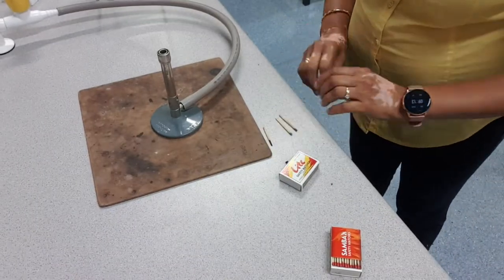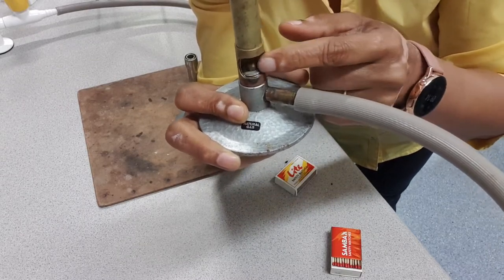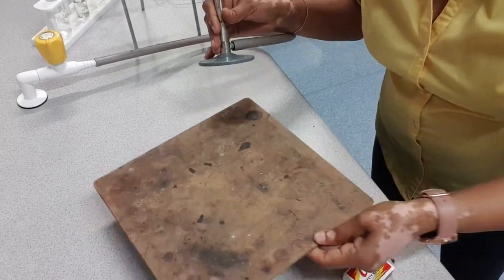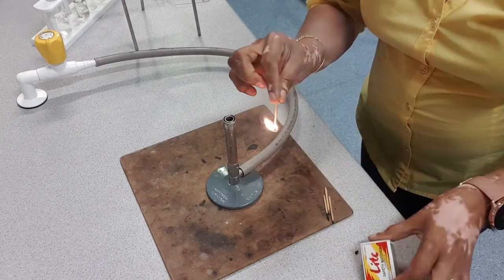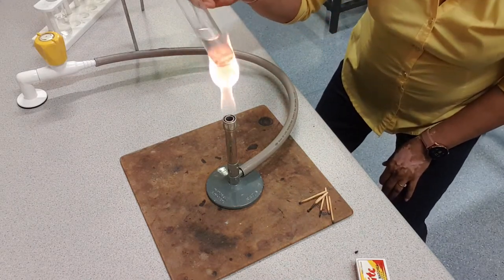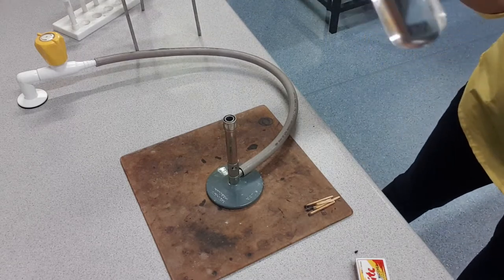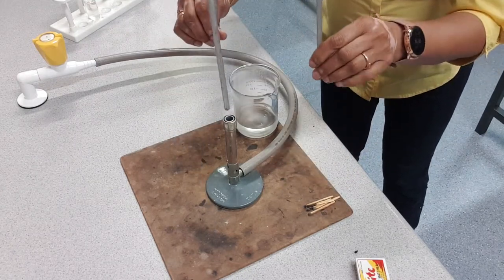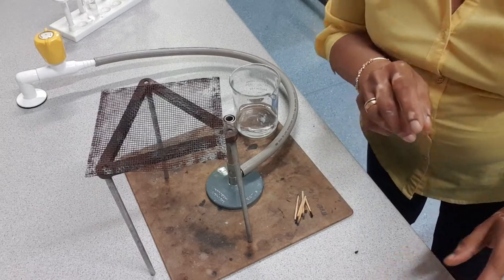Y9 Science Bunsen Burner introduction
Y9 Science EGGS